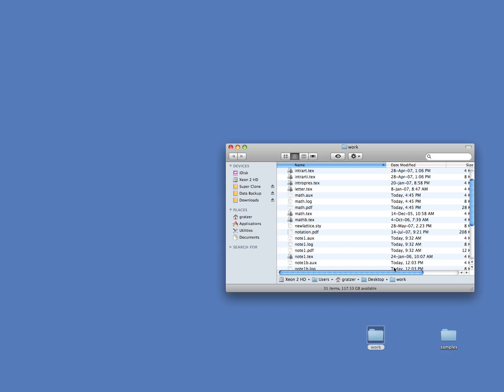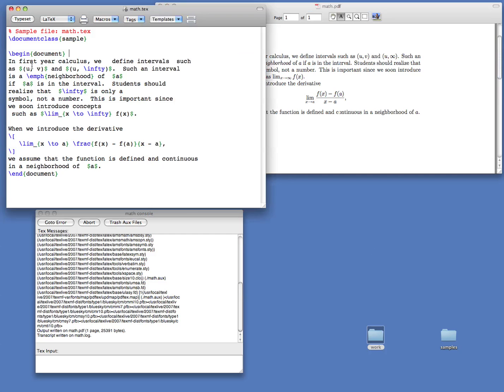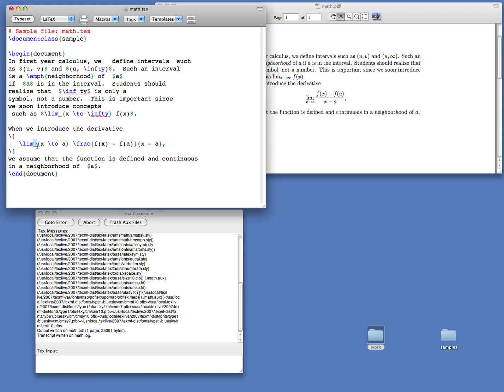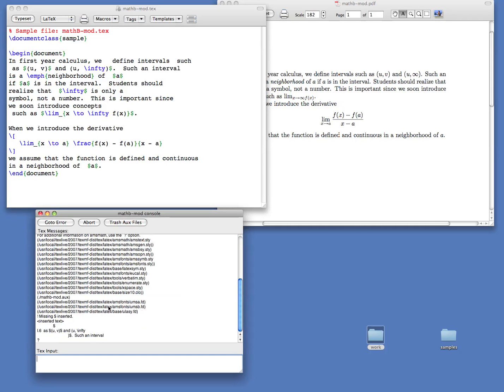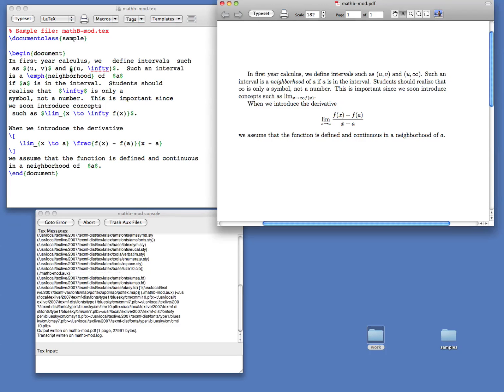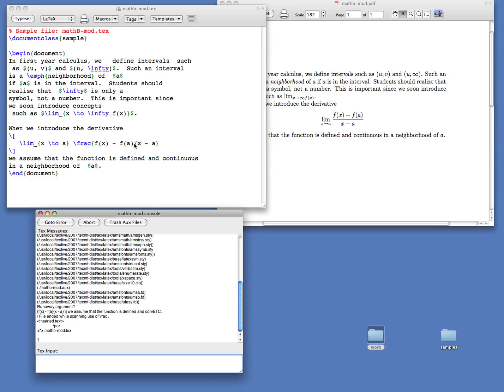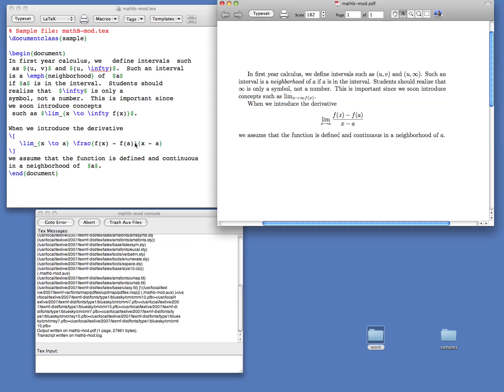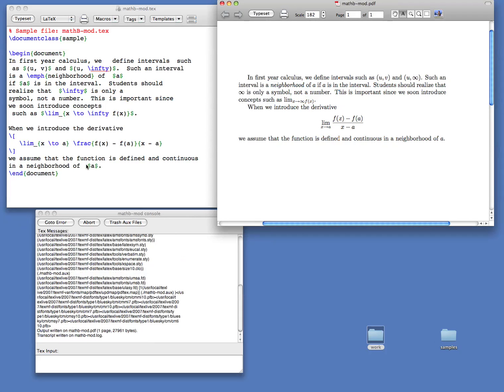Math in LaTex: 3 Typing math, First part